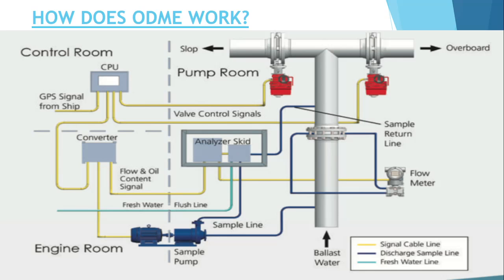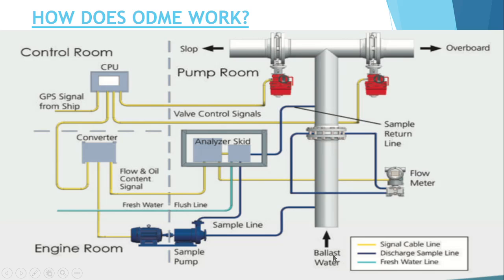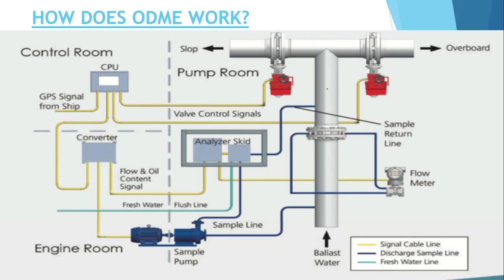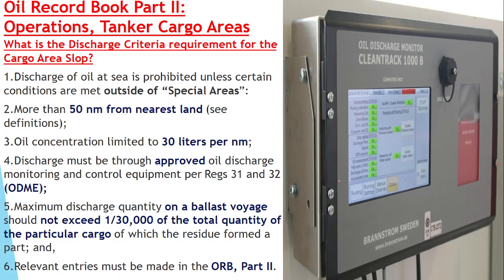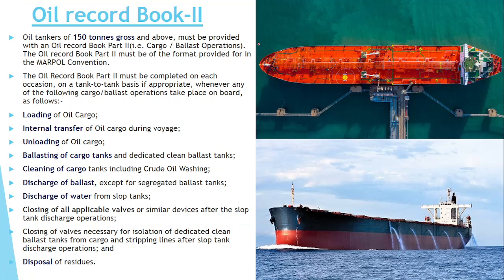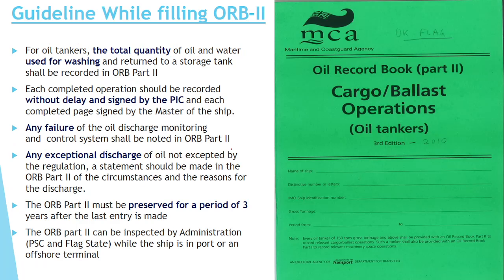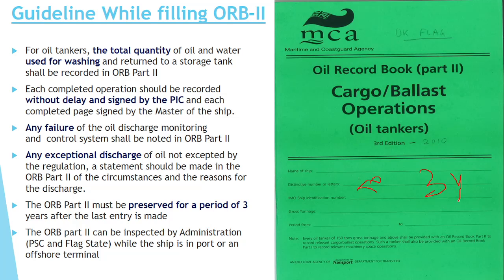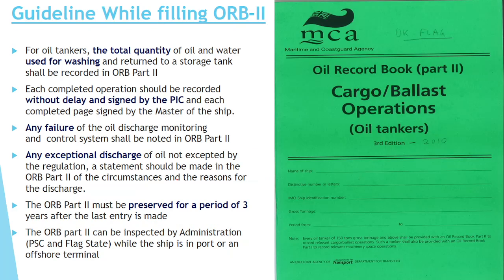Oily Record Book-II|Oily Discharge Monitoring Equipment(ODME) working|Discharge Criteria ORB-II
In this video our viewers will learn about following things:
How an ODME work?
What is Discharge criteria through ODME?
What is an ODME?
What things are covered under ORB-II?
Guideline for filling up ORB-II?

If you want to know about Oil record Book part-1, then pleasse click on the below link:

In this video our viewer will learn about following things:
What is ORB part-1?
How an ORB is to be filled?
What common errors we do while filling up ORB?
What are Mainly recorded in ORB?
Legal Importance of ORB?

If you want to know about Oily Water separator then please click on the below link:

1. What is Oily water separators?
2. Component of Oily Water separator?
3.What is a Coalescer filter?
4. What happen when 15 ppm alarm come?
5. Can we Discharge oil water in special area?
6.Regulation-14 of Marpol annex-1?
7. Oil filtering Equipment?
8. Regulation-15 of Marpol Annex-1?

If you want to know about Oil content meter working then please click on the below link :

What is an Oil content Meter?
How an oil content meter work?
Development in technology of Oil content meter?
Advantage of using Fluorescence technology?

If you want to know about Standard discharge connection(Regulation-13), then please click on the below link:

What is standard discharge connection?
Why we required standard discharge connection?
Requirement of Mapol annex-1 regulation 13 for standard discharge connection?

If you want to learn about Fuel oil tank protection ,then please click on the below link:

1.What is IOPP survey?
2. What are the certificate of IOPP ?
3. What is Form-A and Form-B?
4.What are types of Survey?
5.What is difference between Form-A and Form-B?

If you want to know about Marpol Annex-1 Introduction, then please click on the below link:

1.APPLICATION  of MARPOL ANNEX-I
2.EXEMPTIONS, WAIVERS AND EQUIVALENTS
3.How Oil Pollution Prevention on board is achieved?
4.Precautions to prevent oil pollution

1.MARPOL   History & Evolution
2.Source of oil Pollution in Annex-1
3.Chapter of Annex-1

In this video our viewers will learn about:
1.What is the Purpose of Marpol?
2.How the Marpol came into Existence?
3.Why Marpol entered into force in 1983?
Or
4.What is MARPOL 73/78?
 5.MAJOR Protocol of MARPOL?
6.Annex in Marpol?